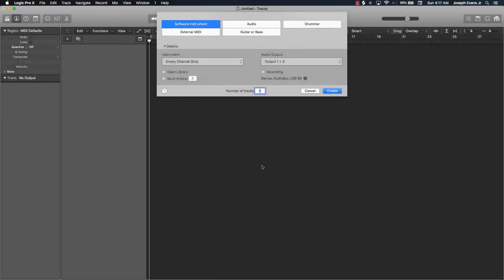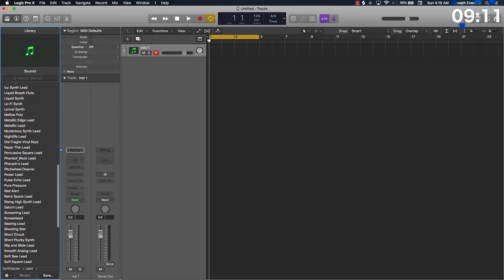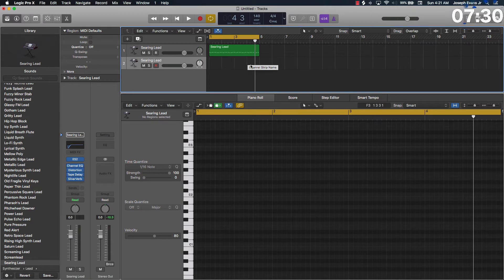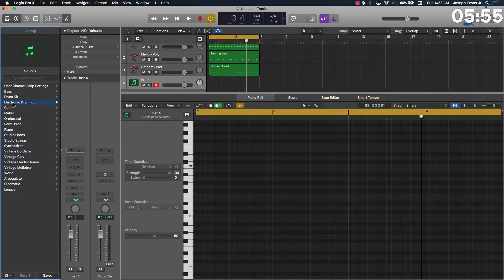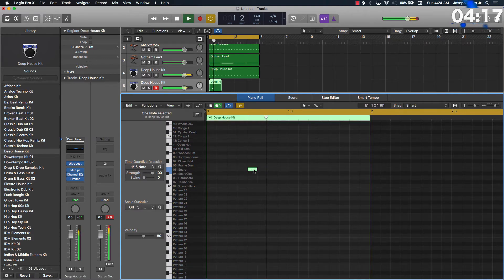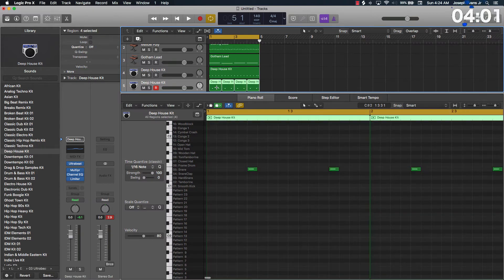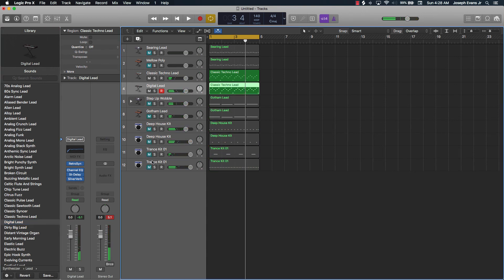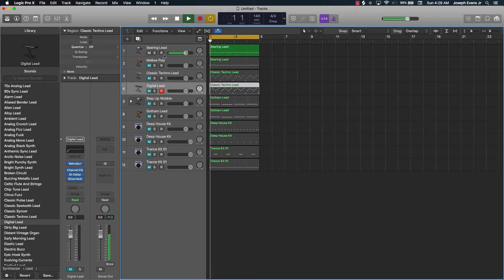Making A Beat in 10 Minutes | Logic Pro Tutorial | How To Make EDM | Beat Making Basics